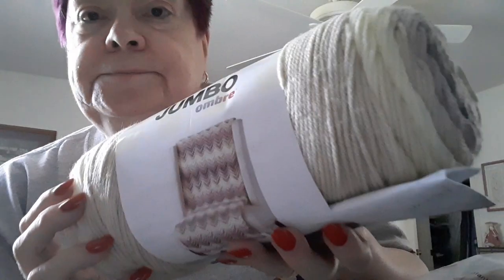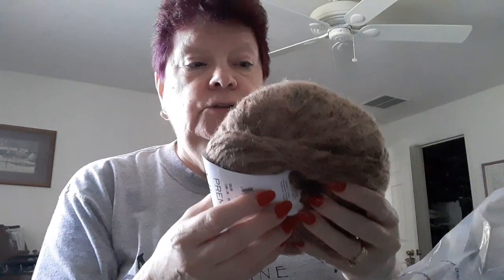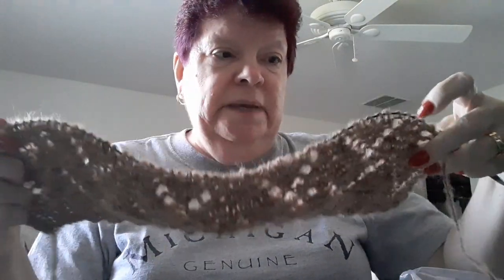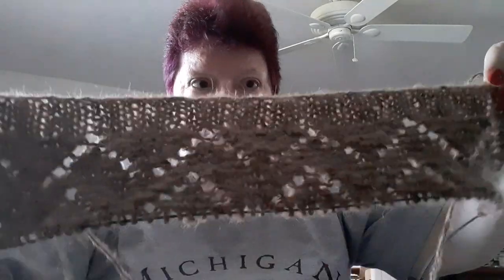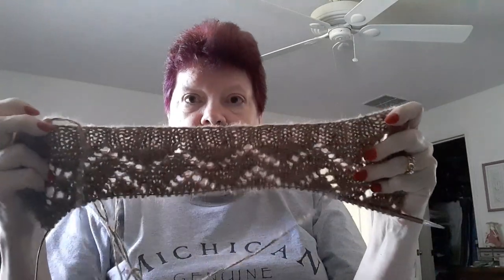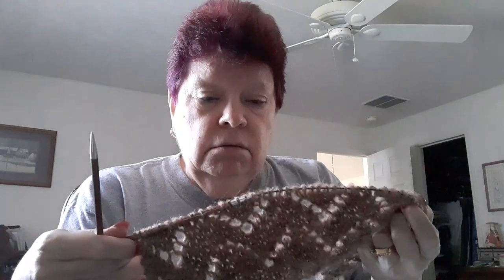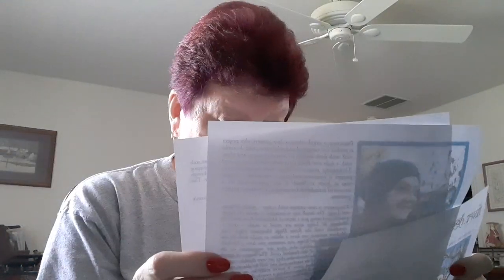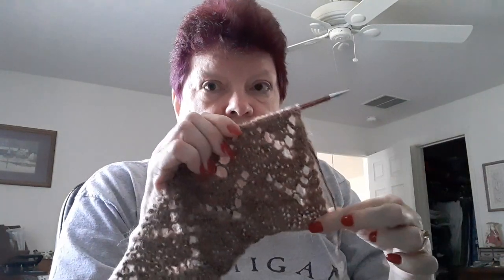Crochet Projects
Free pattern download on Ravelry
Molly Girl River deep Mountain High Cowl worsted weight

Hey, check out the products I am selling on Amazon

Happy Mail:
Beverlyscrafts